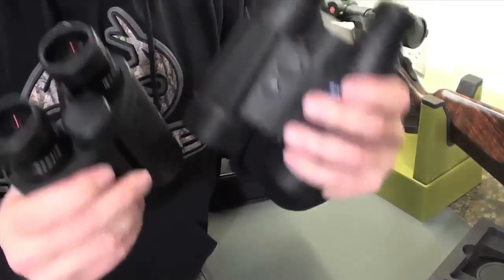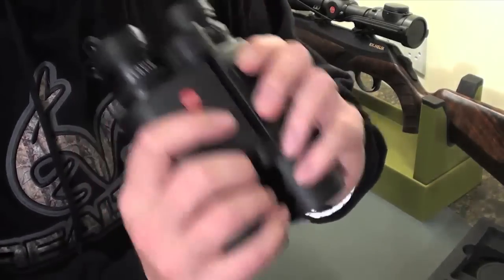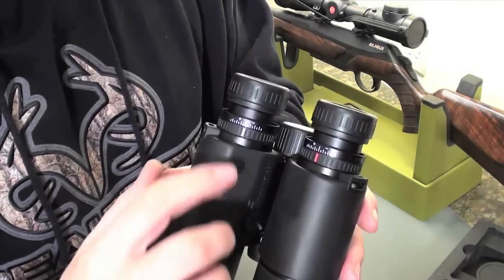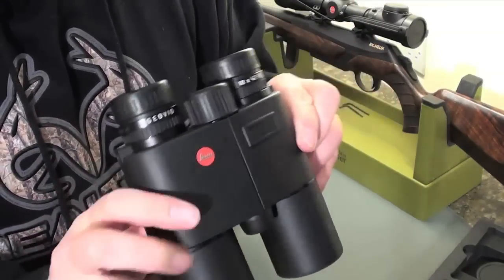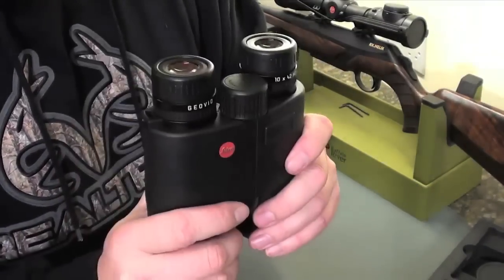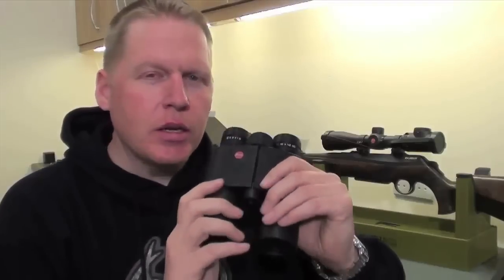Sneak Preview: Leica Geovid 10x42 Range Finding Binoculars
In this epsiode of Team Wild Gear, we take a sneak peek at the awesome Leica Geovid 10x42 Range Finding binoculars I'll be using on an upcoming driven wild boar hunt in the Czech Republic next week. I've heard an awful lot of positive stuff about Leica sports optics in recent years and the guys at York Guns have given me the chance to have a play!